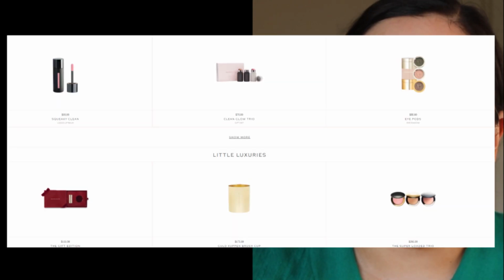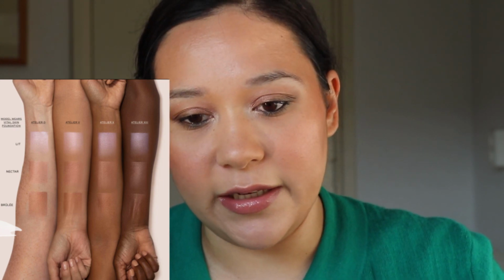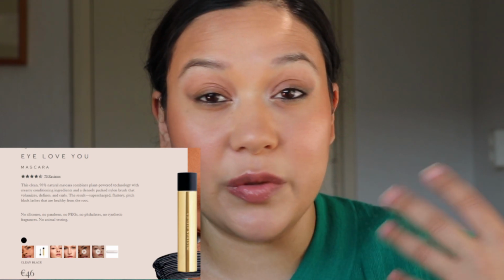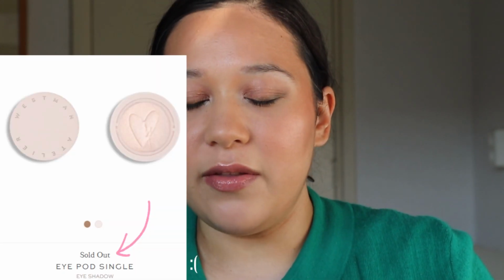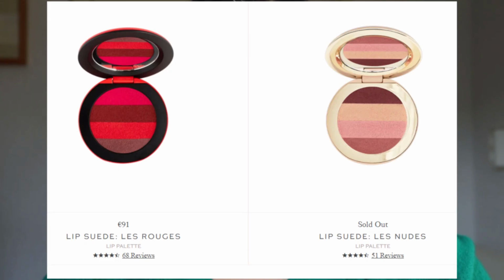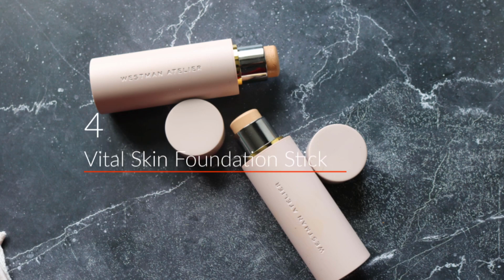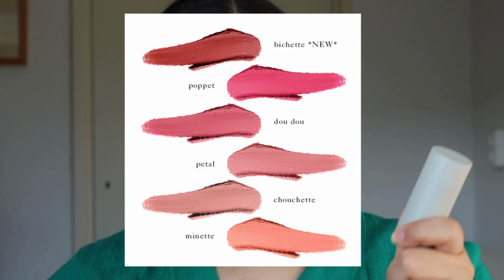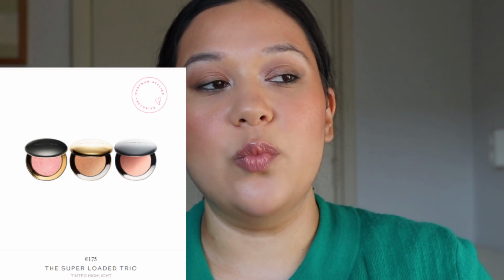🌟RANKING🌟 FULL FACE OF WESTMAN ATELIER PRODUCTS | RENDEZ-VOUS EYEPODS | HOLIDAY GIFTSETS WORTH $$$?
I love westmanatelier. I am a Westman Atelier collector of some sorts and will follow the line as they progress.

Giftsets recommended:
1. Le Box Gift edition $133 / €121.83

2. Clean Glow Trio (minis) $78

3. Superloaded Trio $205 / €175

4. Single Pods

Timestamps
00:00 Introduction
02:17 application + Swatches + information
07:56 Ranking 8th place
09:35 Ranking 7th place
13:04 Ranking 6th place
15:27 Ranking 5th place
17:27 Ranking 4th place
19:23 Ranking 3rd place
19:50 Ranking 2nd place
21:11 Ranking 1st place

• Westman Atelier Vital Stick Foundation in shade III $68 / €72

• Westman Atelier Vital Stick Foundation in shade V $68 / €72

• Westman Atelier Face Trace Contour Stick in Biscuit $48 / €52

• Westman Atelier Baby Cheeks Blush Stick in Chouchette $48 / €52

• Westman Atelier Super Loaded Tinted Highlight in Peau de Peche $75 / €80

• Westman Atelier Beauty Butter Powder Bronzer in Coup de Soleil $75 / €80

• Westman Atelier Squeaky Clean Liquid Lip Balm in Nana $38/ €40

Facts about me, for reference:
• Age: 31
• Ethnicity: European / Asian mix
• Skin Type: Combo/oily, can be dry in the winter months.
• Skin Tone: Neutral undertone, warm overtone.

I feature products of my choosing. I am a luxurymakeup and skincare enthusiast and currently focusing on crueltyfreebeauty. Also slowly dabbling in the meaning of cleanbeauty. I have a fulltime job and enjoy sharing my beauty knowledge on the side. The products I use in these videos purchased by me. I do not accept payment and am not sponsored to make any of the videos on this channel. My opinions reflected in these videos are 100% my own.

Music
Caballero – Ofshane – Youtube audio